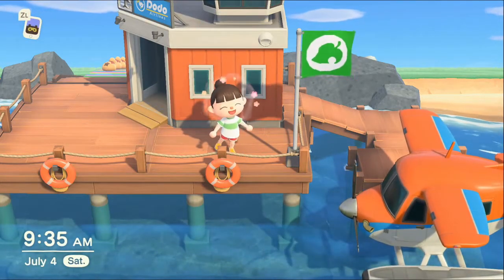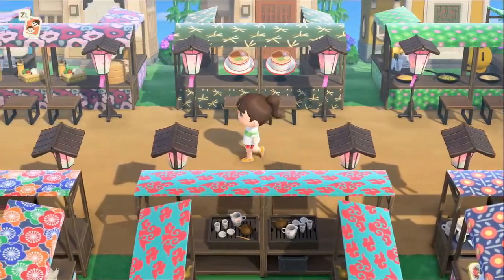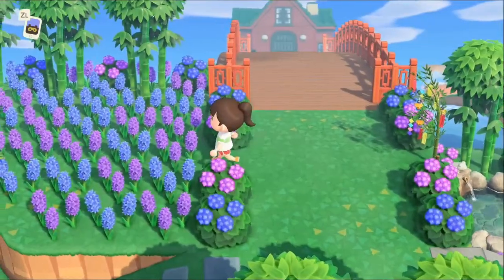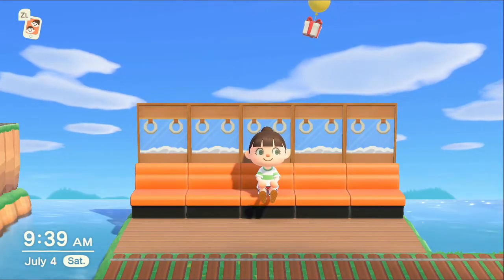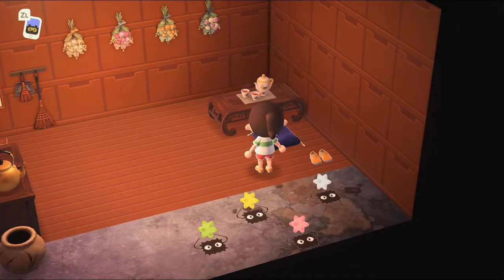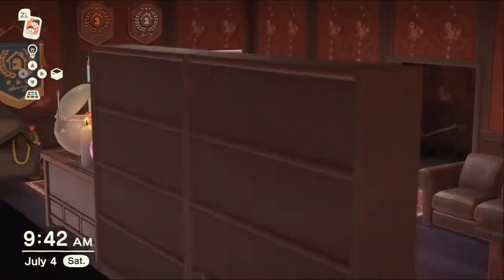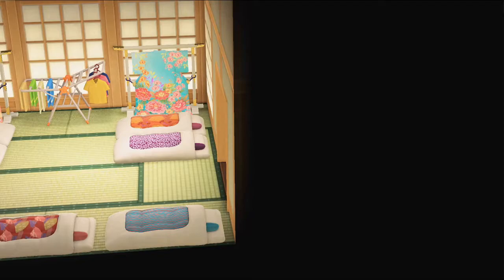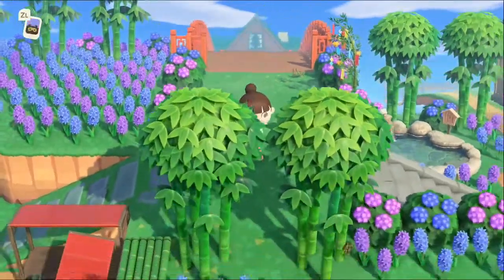Tour of Spirited Away - Week 2 - New Horizons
Welcome to Kaonashi: Studio Ghibli island